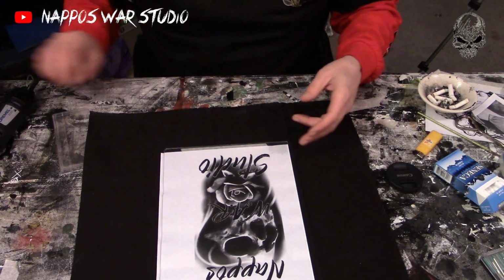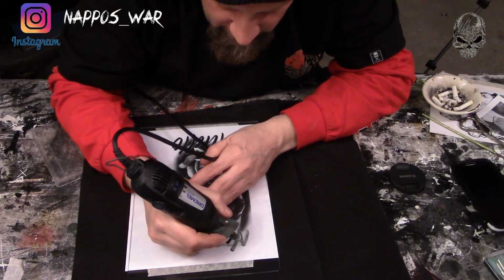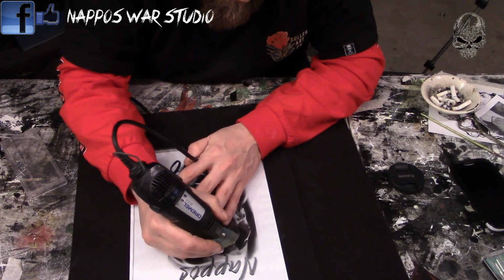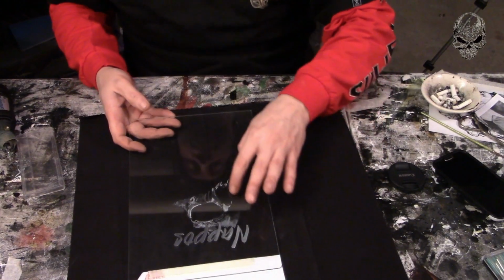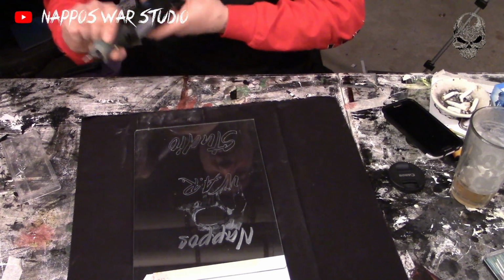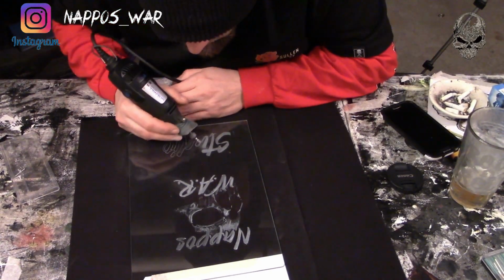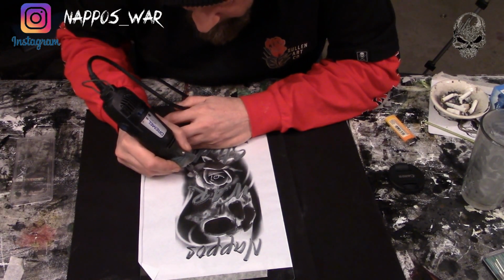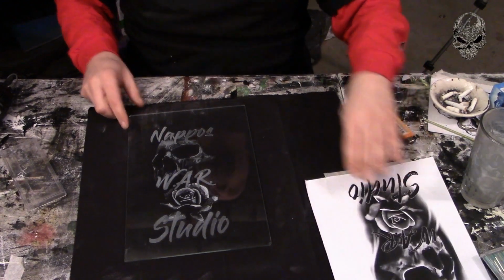dremel glass basic and advanced how to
first how to vid for nappos war studio
this video will show you beginner and advanced techniques.
Use these techniques on any medium... the results will surprise you
questions I will answer, leave in comments